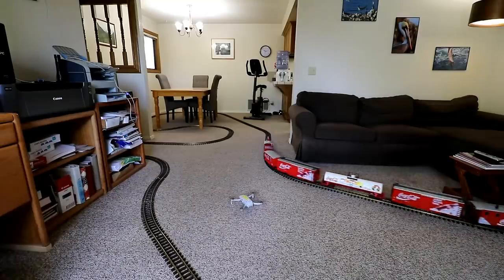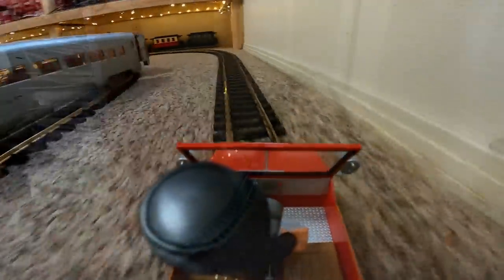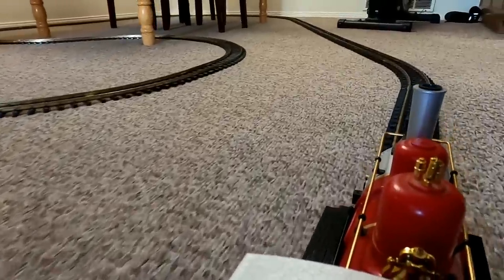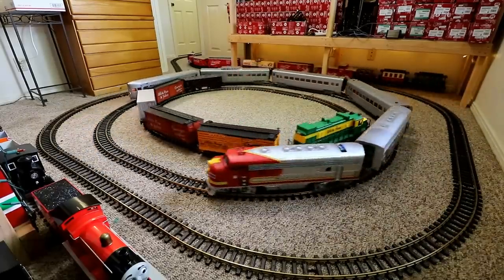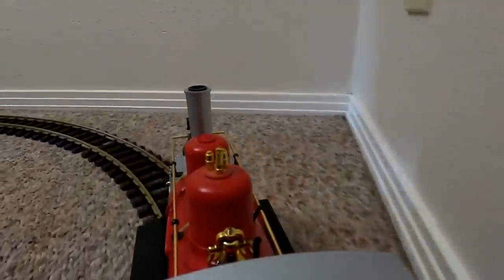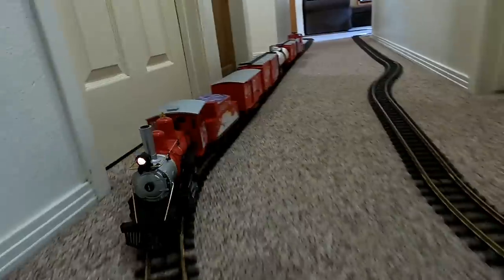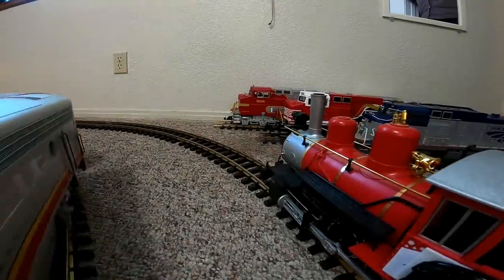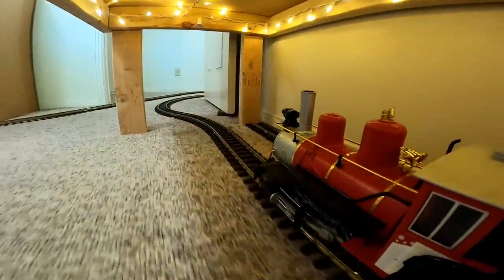Big Model Trains: The Coca Cola Train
The Coca Cola train and several of my other G-scale model trains make an appearance in this video as I play with model trains on a layout inside my home.

Using a GoPro mounted on the train as well as a big DSLR camera to shoot the video, you'll see a few of my model trains running on a railway layout through my house.  At one point, I even try shooting video of the trains from a DJI Mavic Mini drone, but that doesn't go very well!

Later in the video, I attach a GoPro to the back of Winston to try to improve on a POV over-the-shoulder shot I did in a previous video.  Sir Topham Hatt rides along, but mostly you just see his hat!

I also admit that I'm an idiot for not realizing two years ago when I bought the Coca Cola train that it had DCC built in to it and would run under digital control from a tablet.  For two years, I've been running it with an analog controller...  but finally, someone clued me in that I had a DCC model train and didn't even realize it.

If you'd like to interact with me on social media, join my Facebook group

If you're a super fan, consider joining me and my wife for a group cruise in 2021.